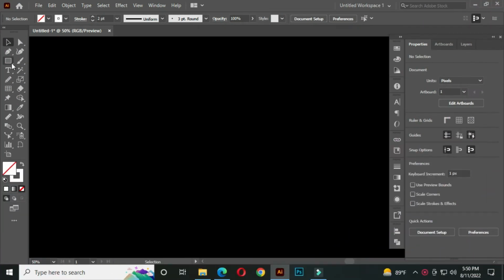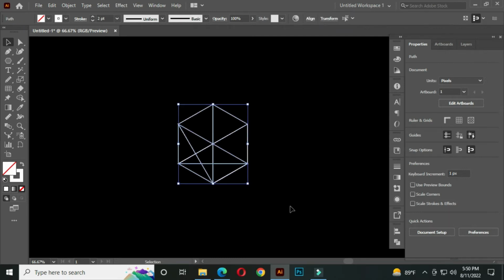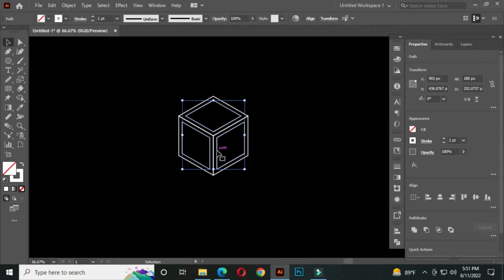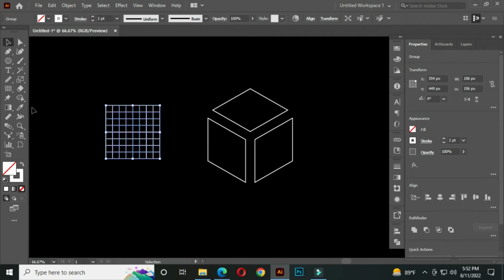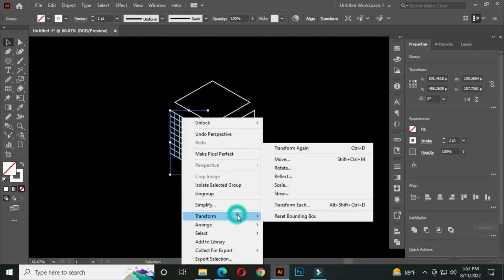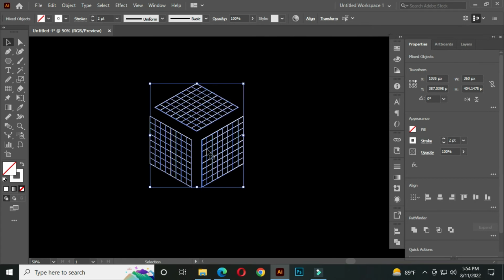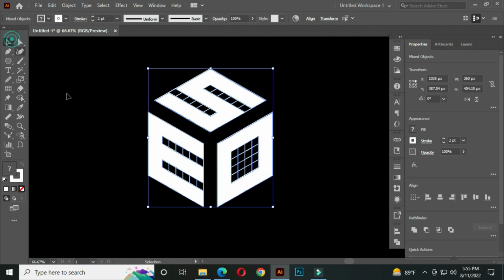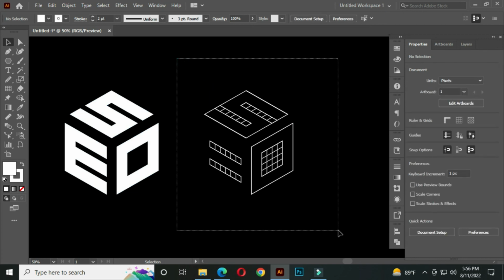SEO Logo Design Tutorial Adobe Illustrator CC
Note: This is not my original design. I've shown you how to make a logo.

About This Video : logo design tutorial, logo design tutorial illustrator, logo design tutorial for beginners

Hastag: logodesign youtube tutorial logo_make malivlox_free_logo design tutorial